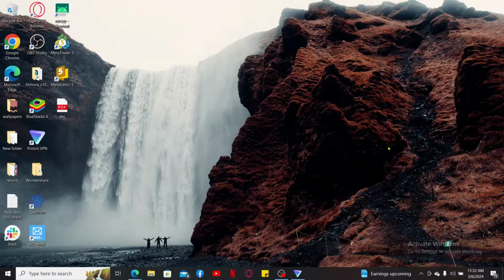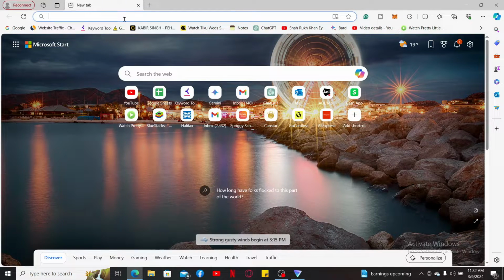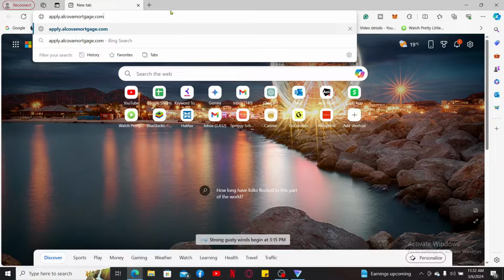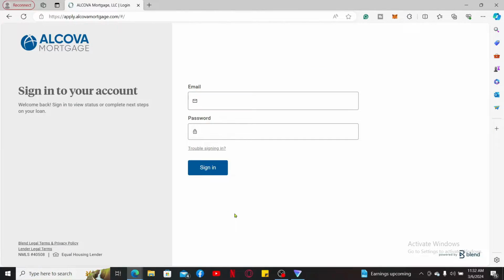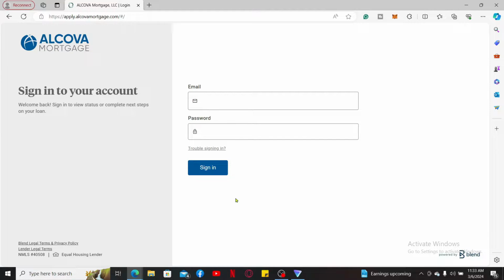How to Login Alcova Mortgage Account 2024?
Need help logging into your Alcova Mortgage account? In this tutorial, we'll guide you through the steps to access your mortgage account online, so you can manage your payments and details with ease.

Our step-by-step guide is designed to be easy to follow, ensuring that you can successfully log in to your Alcova Mortgage account. Watch our video now to learn how to effectively manage your mortgage online!